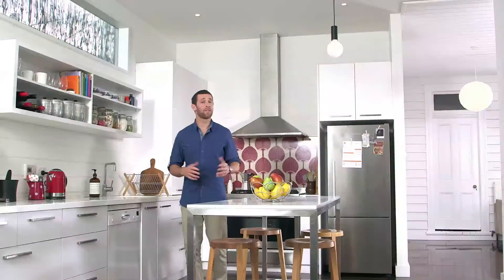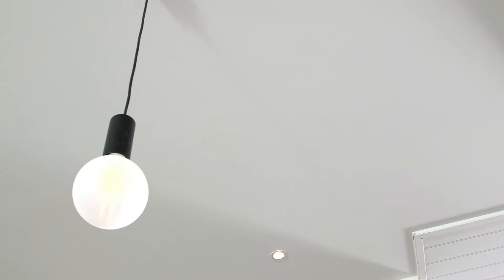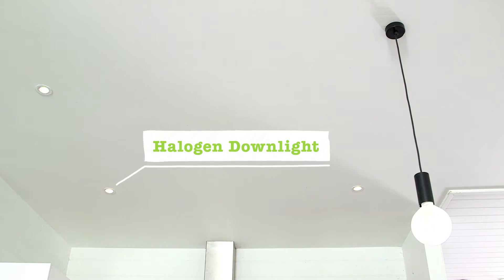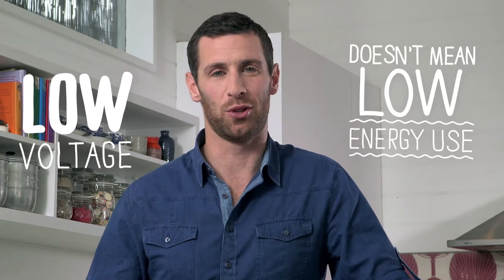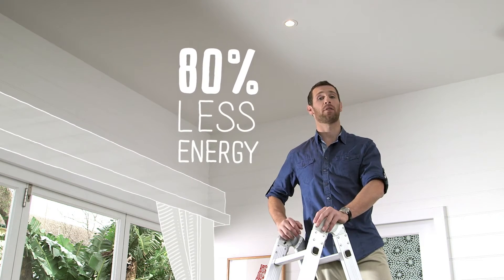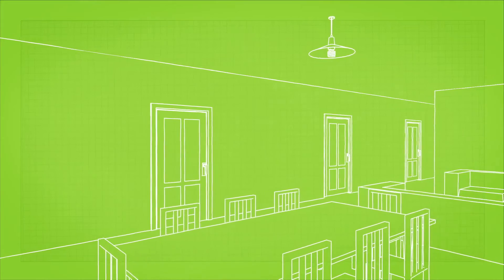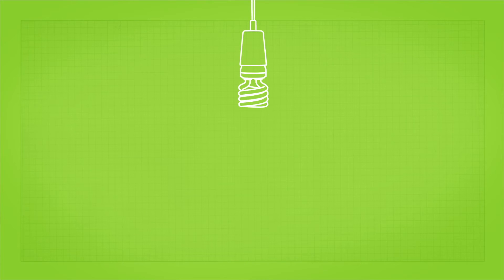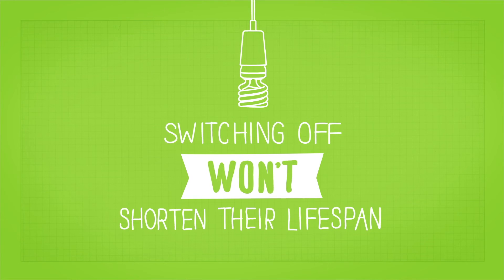Energy Efficiency At Home: Lighting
Find out how to plan, choose and install energy efficient lighting.

56% of lighting in Victorian homes is inefficient.

Switching to CFLs and LEDs throughout your home, using natural light wherever possible, and turning lights off when not in use could make a big difference to your power bills.